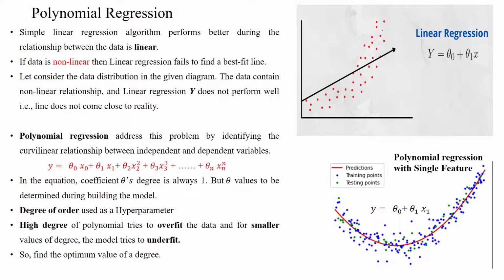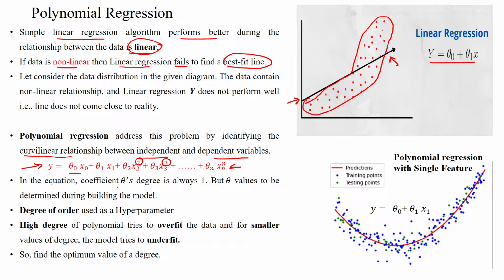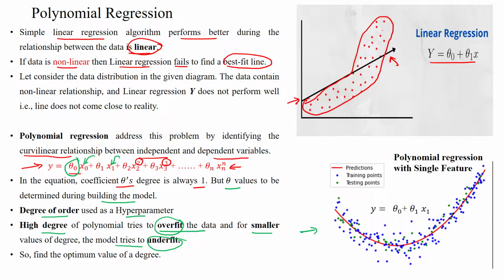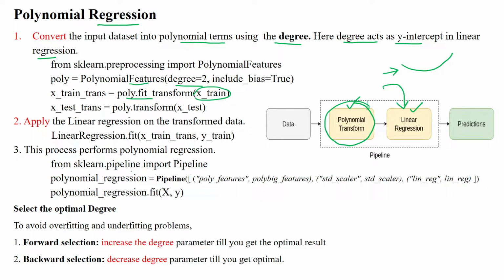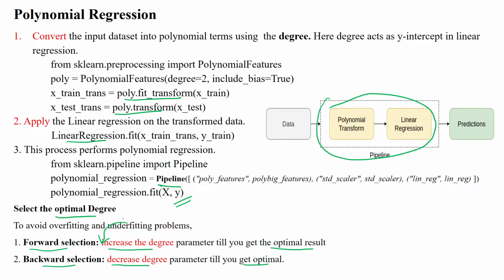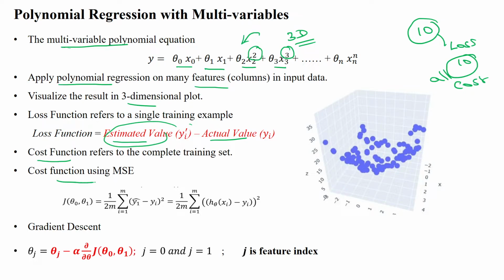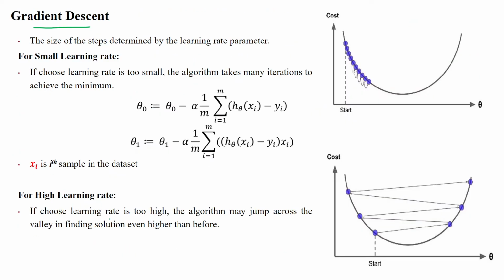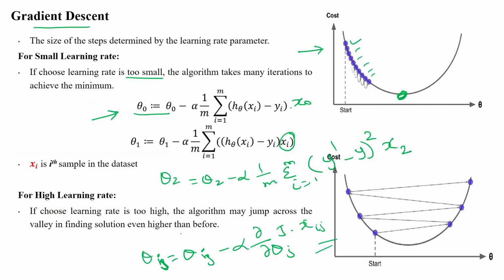70 Polynomial Regression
Polynomial Regression